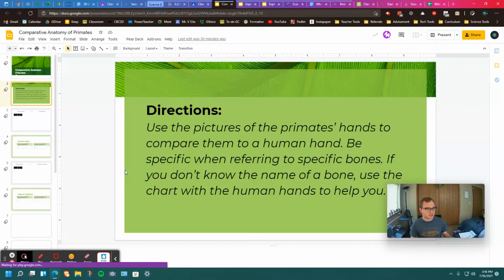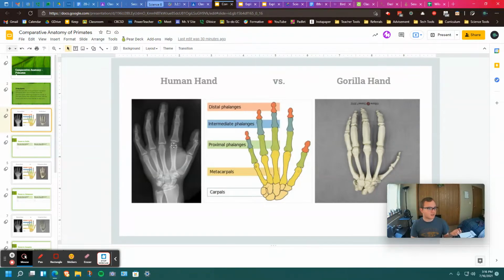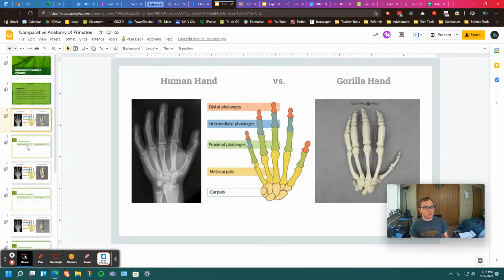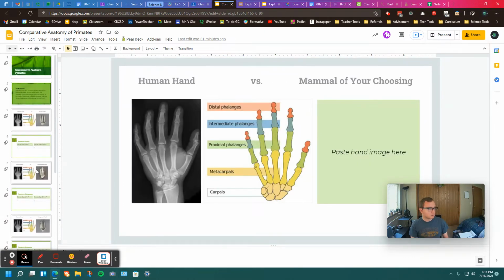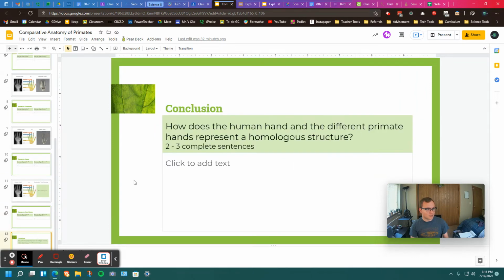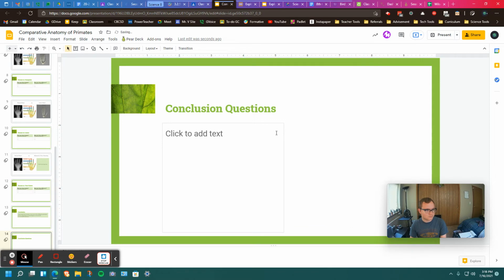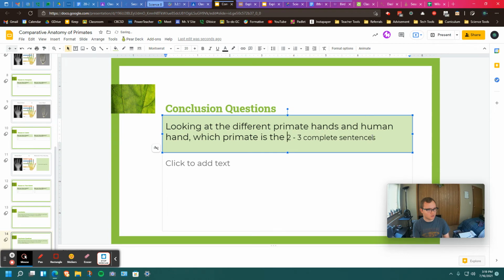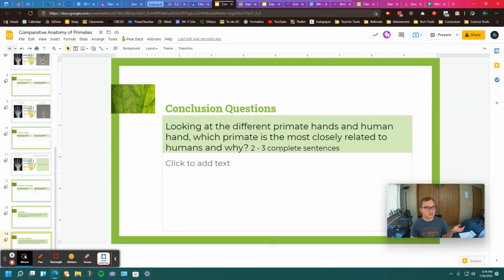3.3.1 Directions: Comparative Anatomy of Primates Sci 8